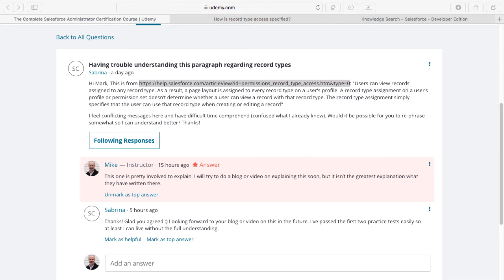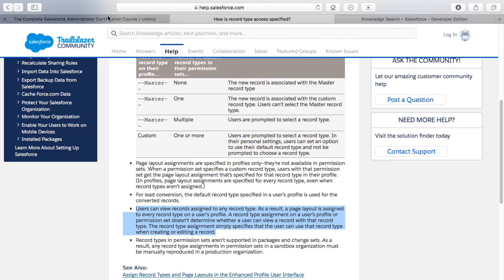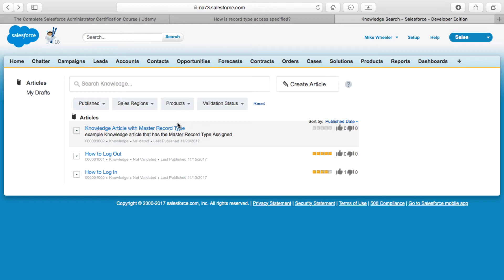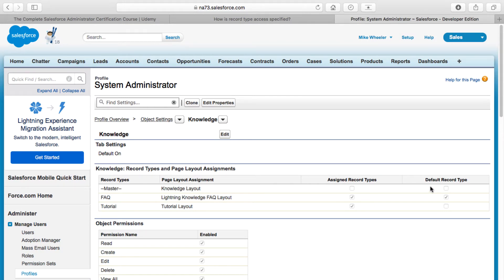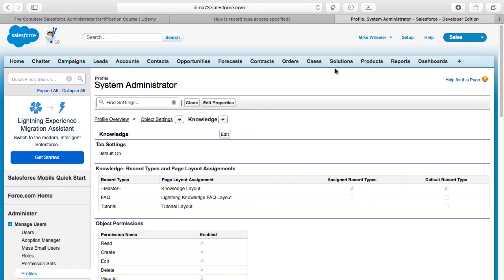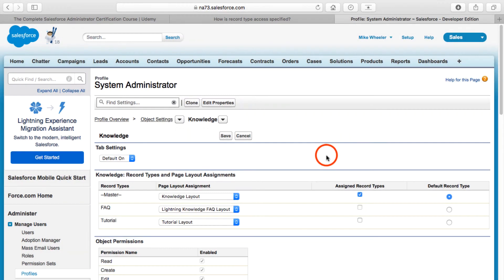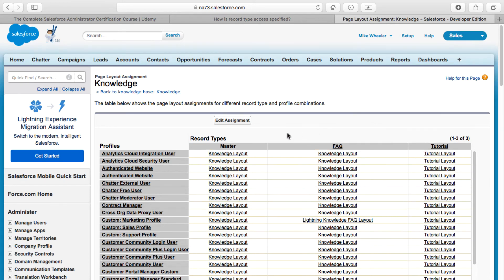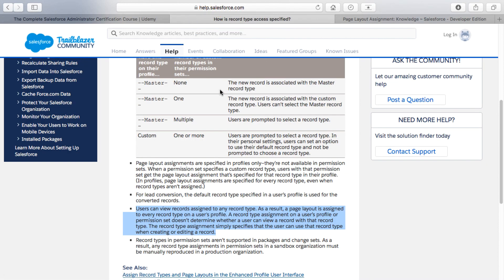Record Type Access in Salesforce - Master Record Type Explained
Mail:
Mike Wheeler Media
9005 Overlook Blvd

I answer a student's question related to Salesforce Record Types. We reference this help article ** There is a platform I like as much as Salesforce. It’s KARTRA **